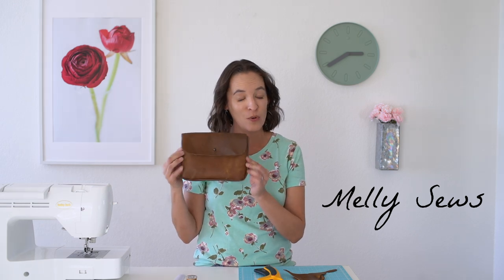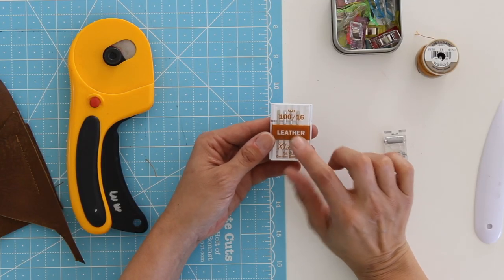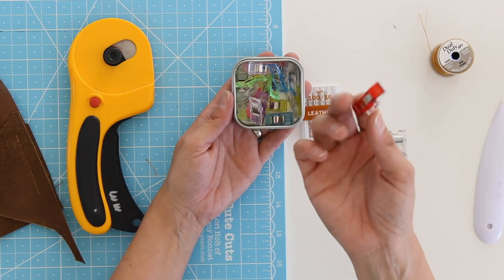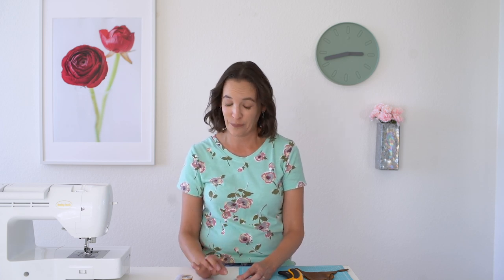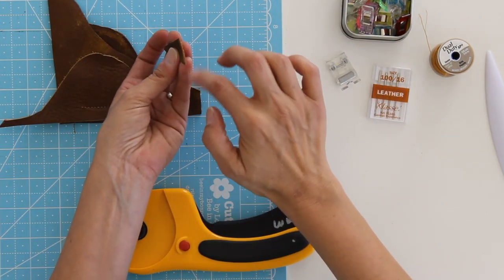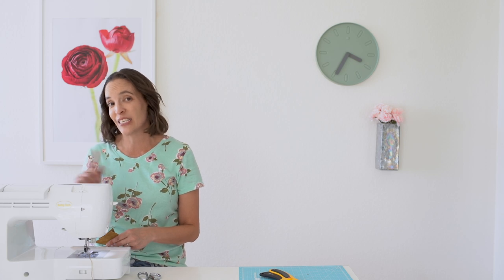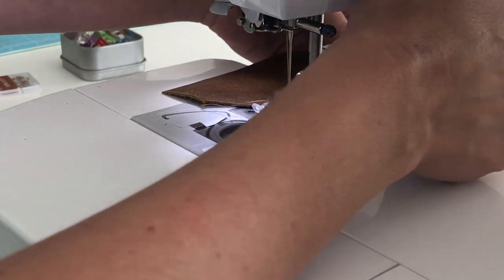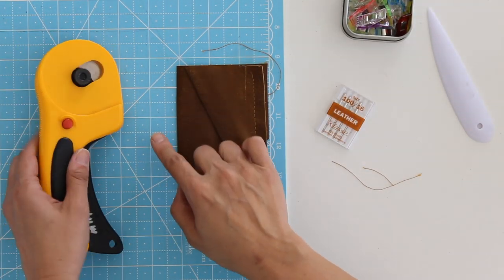How to Sew Leather - Tips and Tricks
How to sew leather - tips and tricks for sewing leather successfully on a home sewing machine. Blog post with picture tutorial, more info and links here ↓

Rolling presser foot
Leather needles
Heavy duty thread
Sewing clips
Point turner
Cutting mat
Rotary cutter

Wearing in this video - Austin Tee Shirt, pattern available in my shop sewn in an out of print cotton spandex knit jersey.